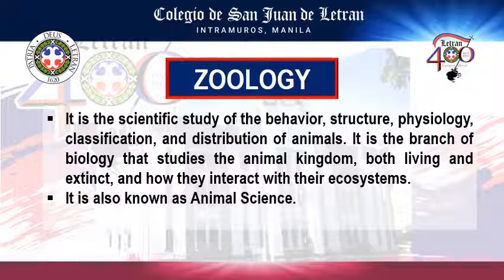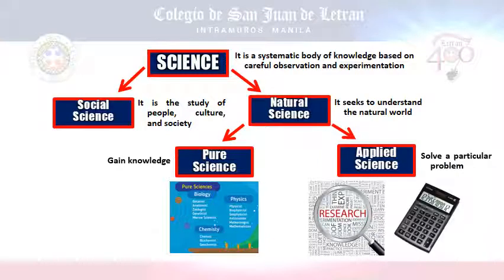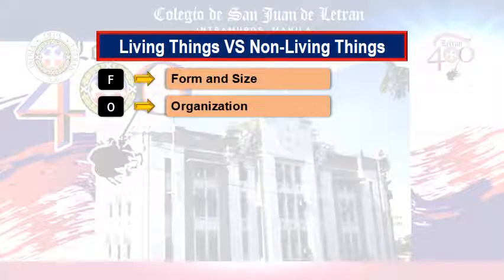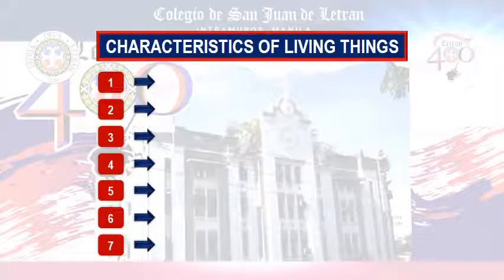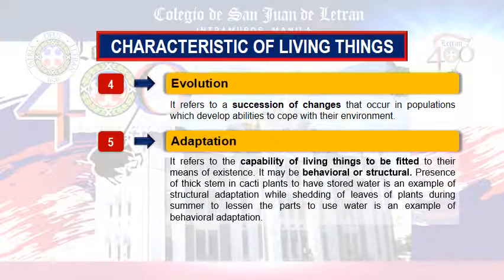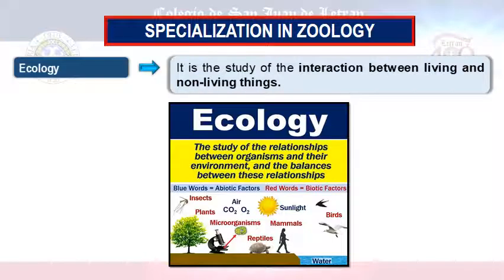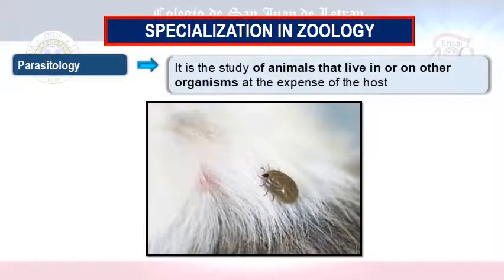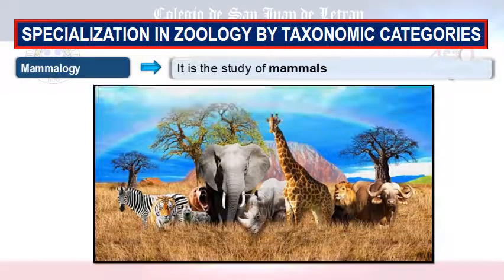Introduction to the Living Animal (Zoology)